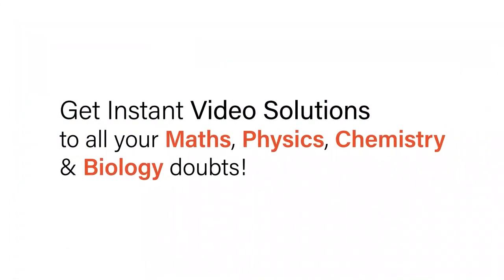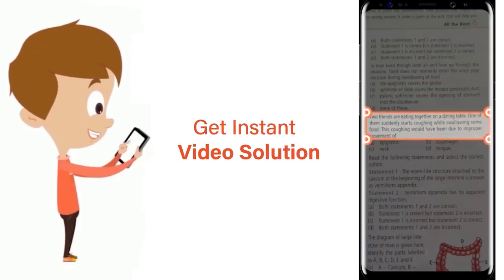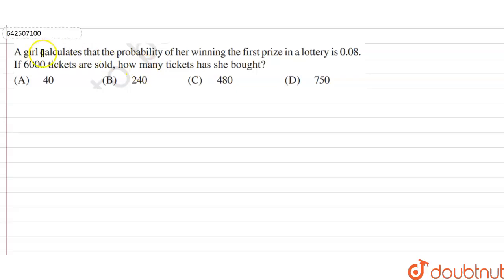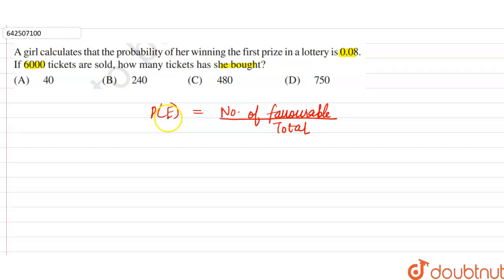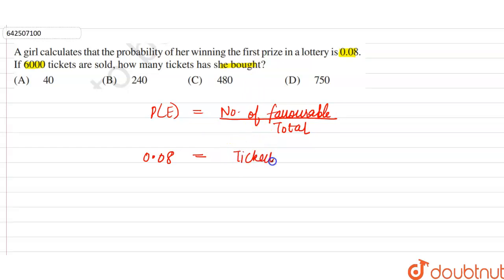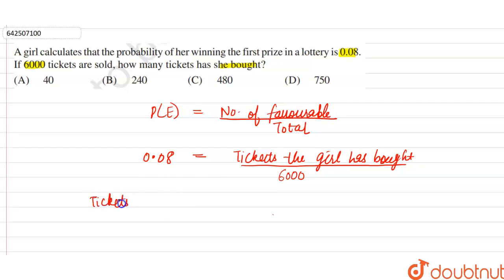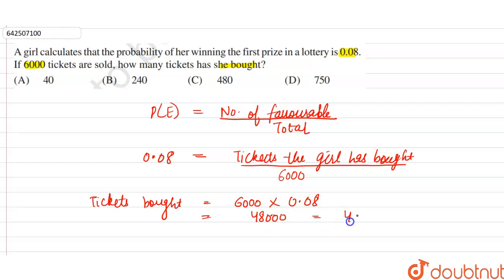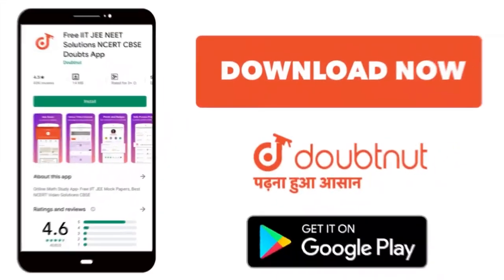A girl calculates that the probability of her winning the ifrst prize in a lottery is 0.08. If 6...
A girl calculates that the probability of her winning the ifrst prize in a lottery is 0.08. If 6000 tickets are sold, then how many tickets has she bought?
Class: 10
Subject: MATHS
Chapter: STATISTICS AND PROBABILITY
Board:CBSE

👉 Have Any Query? Ask Us.